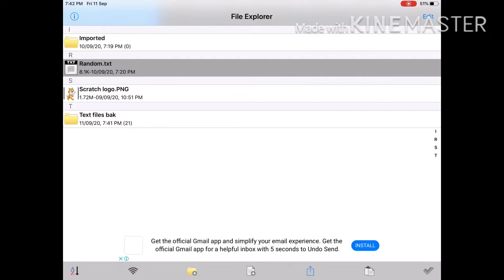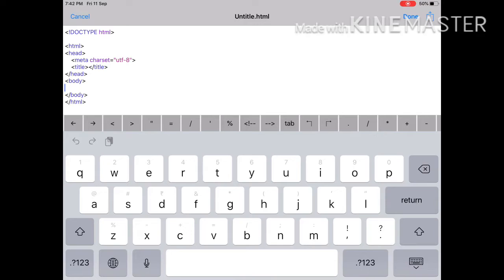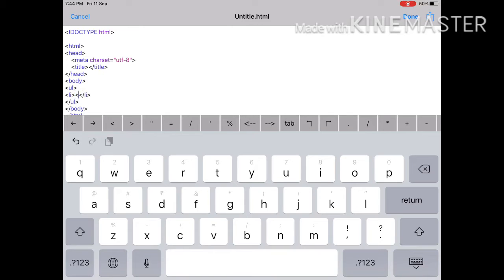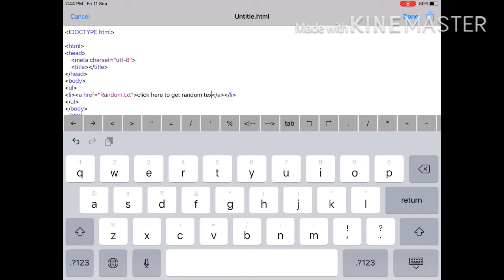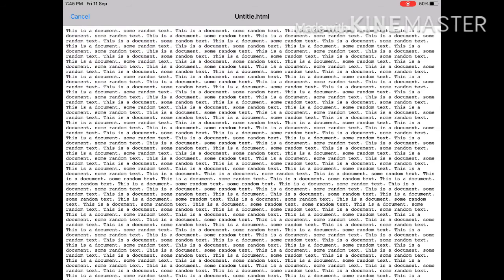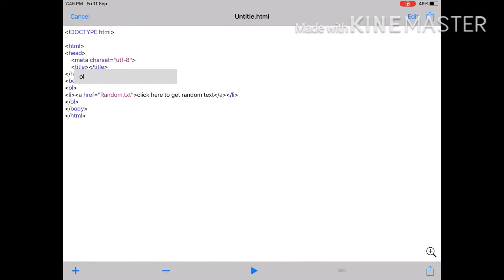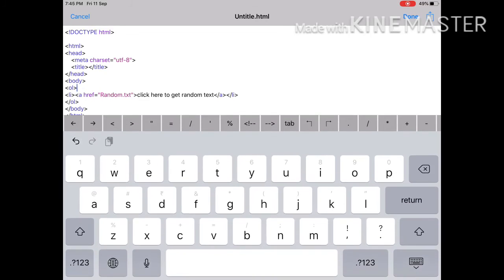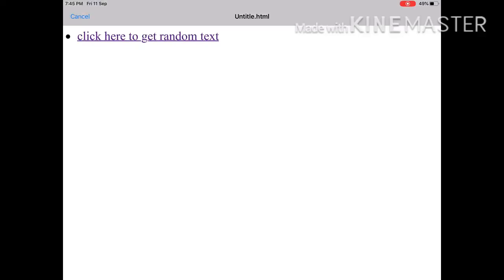Html tutorial video 3 - how to insert links?